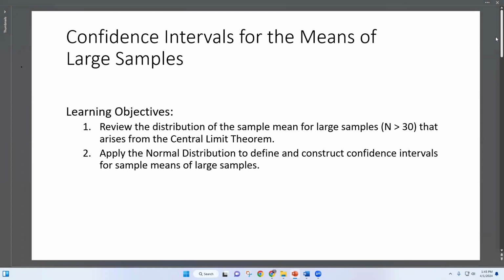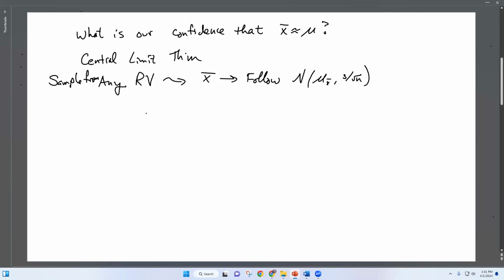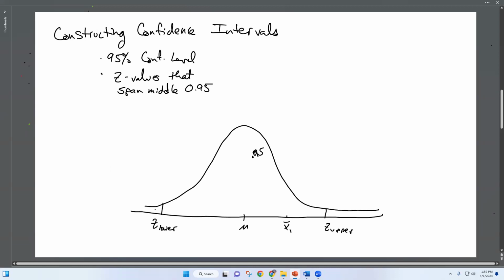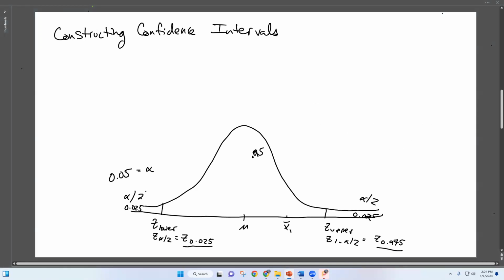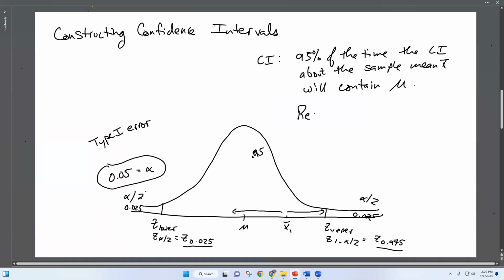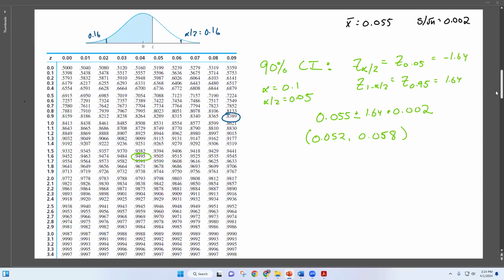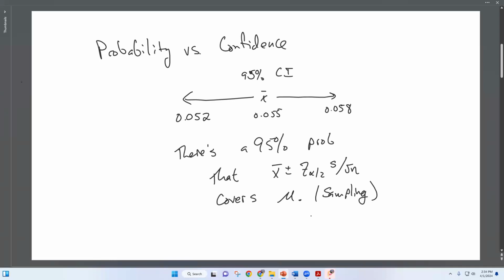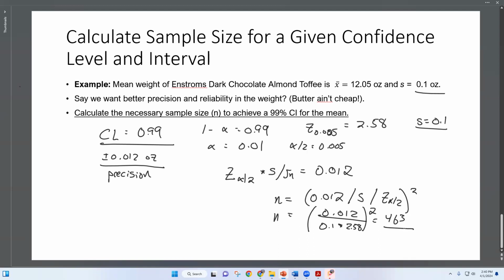Probability and Statistics - Confidence Intervals for Means of Large Samples